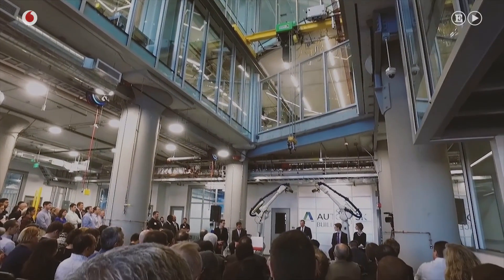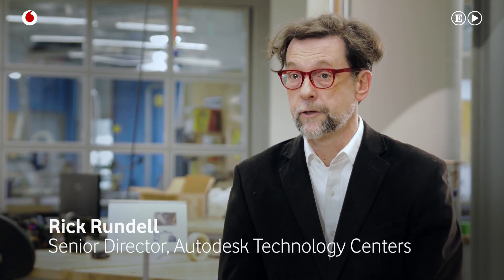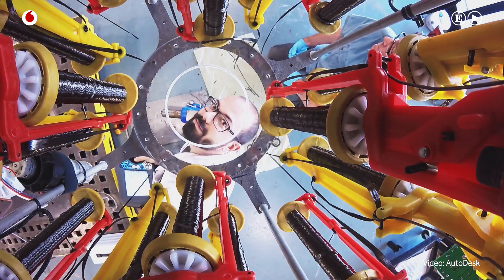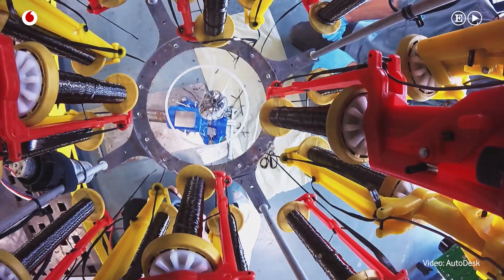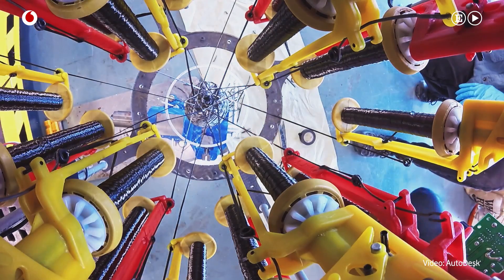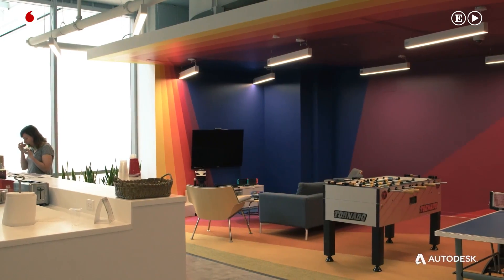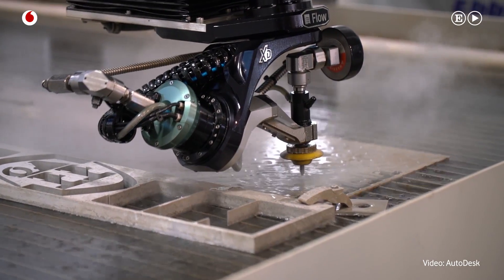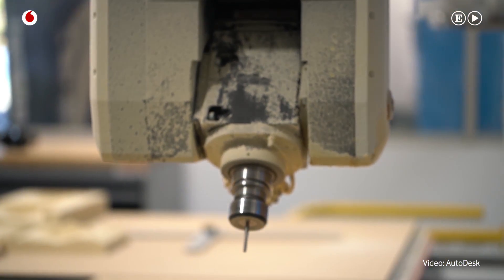V.O. Inside the new, high-tech lab where future building techniques are being tested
El nombre Autodesk está ligado a la industria de la construcción y el diseño desde hace décadas a través de los softwares AutoCAD y Revit. Sería difícil calcular cuántos edificios han sido diseñados o planificados utilizando los programas de la compañía fundada en 1982, pero el porcentaje no es pequeño puesto que su posición en el mercado es tan dominante que suma más de 200 millones de usuarios y prevé para este año unos beneficios superiores a los 2.000 millones de dólares. Con semejantes cifras sería fácil entender que la compañía apostara por mantener su modelo de negocio y aplicar esa máxima de que lo que funciona no debe tocarse demasiado. Pero en un mundo tan rápido como el de las nuevas tecnologías, cualquier atisbo conservador se penaliza, por lo que solo quienes están en la búsqueda constante de innovación permanecen.

Dentro de esa búsqueda se encuadra uno de los últimos proyectos de Autodesk, con el que quieren explorar cómo será el futuro de la industria de la construcción. Y qué mejor manera para hacerlo que ponerlo en marcha. Construcción, innovación, aprendizaje y diseño son los cuatro conceptos que aparecen en el acrónimo del BUILD Space (en inglés, obviamente) y más que una descripción, estas cuatro palabras representan una filosofía acerca de cómo encarar el futuro. Los más de 3.000 metros cuadrados de la sede de Boston albergan todo lo que se pueda imaginar dentro del panorama de la fabricación digital: desde robots a impresoras 3D pasando por herramientas de corte con láser o grúas gigantes. Pero, más allá de la indudable ventaja de contar con las últimas tecnologías reunidas en un mismo lugar, sin duda es la posibilidad de interactuar con las 70 organizaciones y 500 personas que comparten el mismo espacio lo que hace de BUILD un proyecto tan enriquecedor. La fábrica del futuro para Autodesk es un lugar en el que interactuar, crear sinergias y aprender. “Lo que realmente estamos investigando aquí, asegura Rick Rundell, director del BUILD Space, es el futuro de cómo se construirán los edificios”.

El edificio fue inaugurado en octubre de 2016 por el alcalde de Boston para escenificar la importancia que el proyecto de la firma de software tiene para la ciudad (aunque el honor de cortar la clásica cinta corrió a cargo de dos brazos robóticos). BUILD es un vivero de ideas, un lugar donde compartir inspiraciones, un laboratorio de nuevas tecnologías y un espacio propicio para el surgimiento de nuevos negocios. Para Rundell es todavía más que eso: “Una bola de cristal que nos permite entender mejor cómo será el futuro de la industria de la construcción y más allá de eso, qué tipo de herramientas necesitamos para apoyar ese futuro”.

Entrevista y edición:  Zuberoa Marcos | Maruxa Ruiz del Árbol | Noelia Núñez | Mikel Agirrezabalaga